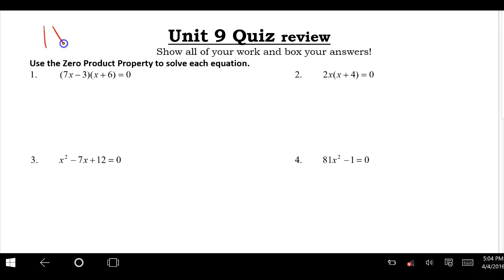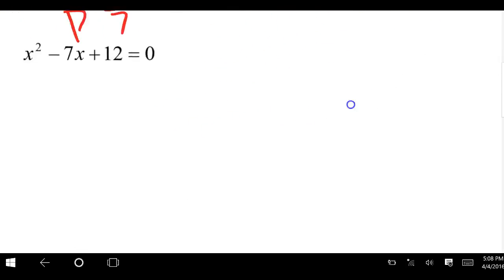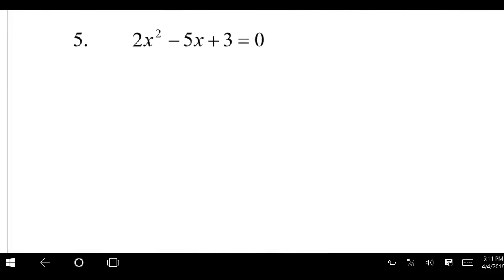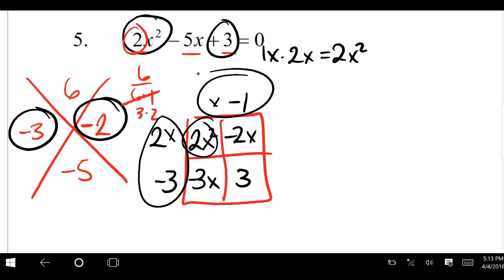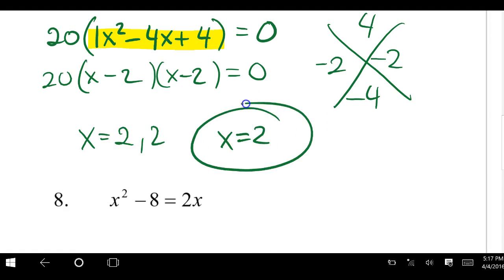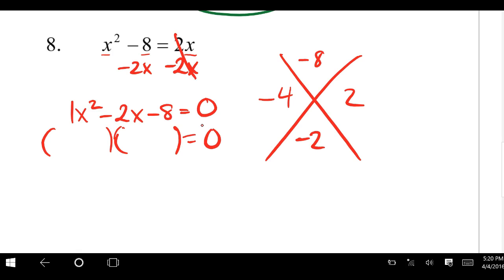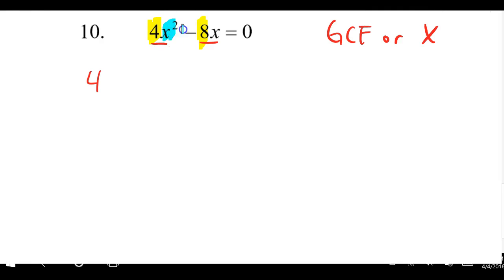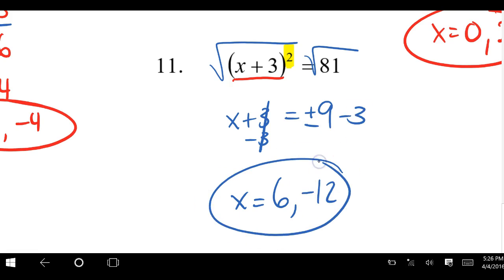Algebra 1 - Unit 9 - Unit 9 Quiz Review